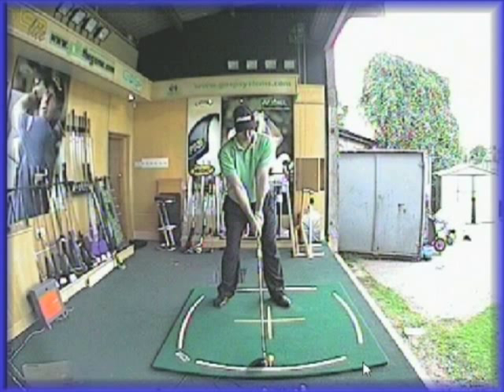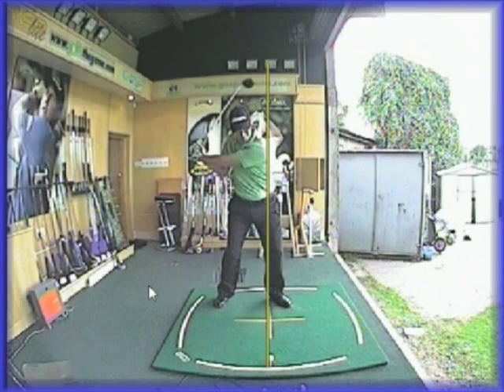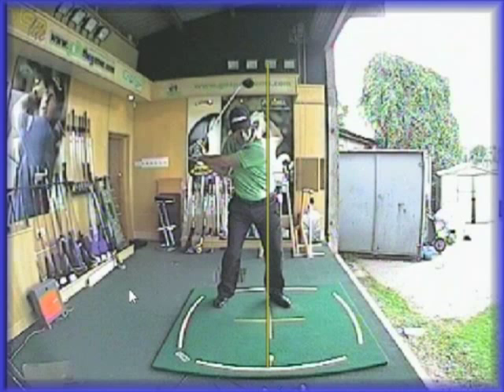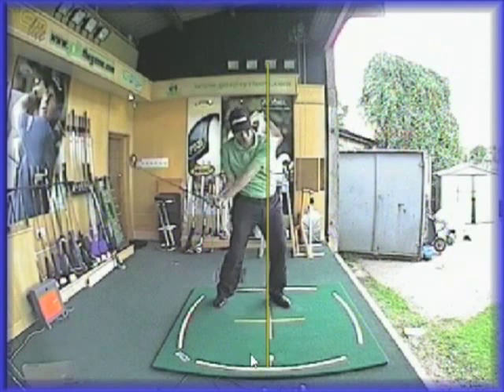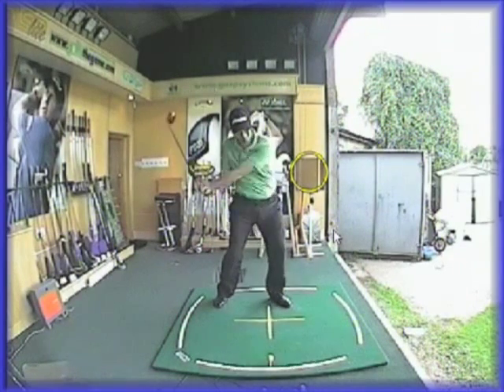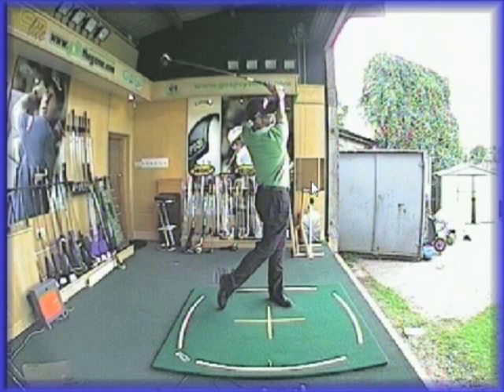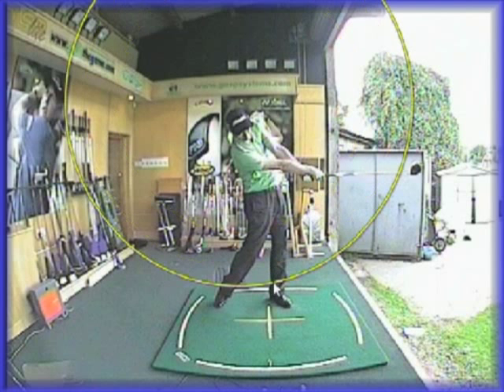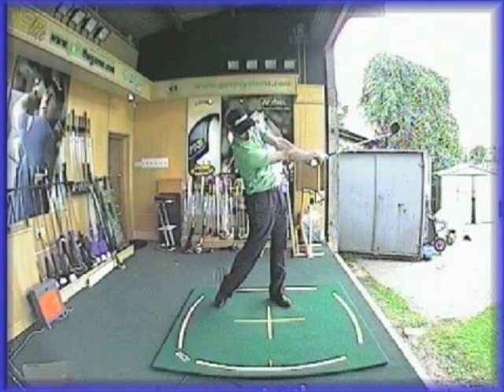Hit Your Drives Like Tiger Woods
Hit your golf drives like Tiger Woods, watch the Exeter golf professional Mark Crossfield show you how to swing your driver like tiger does for better golf driving.